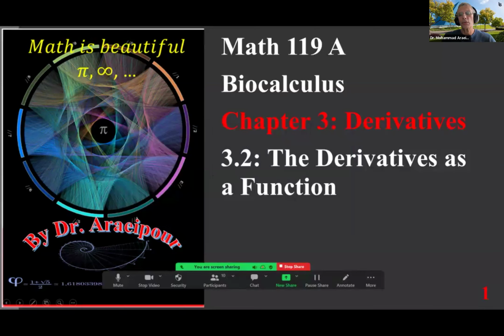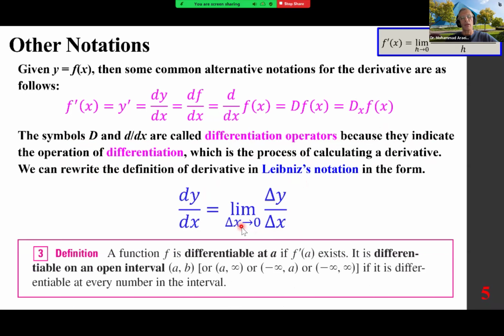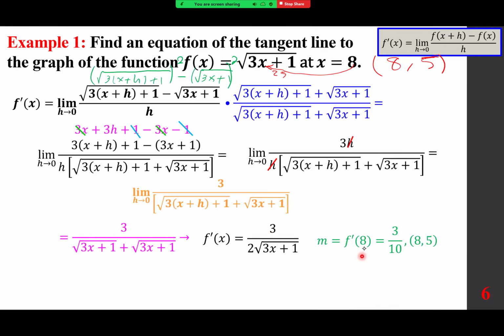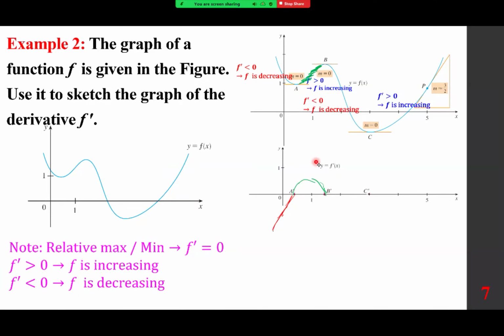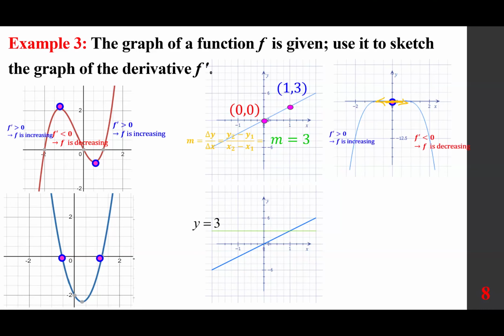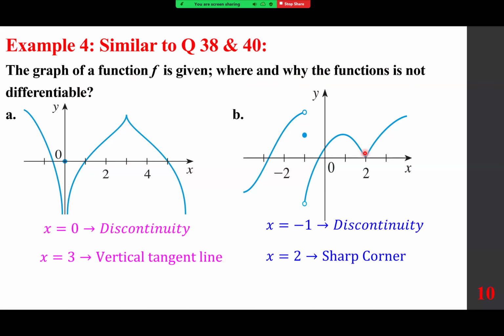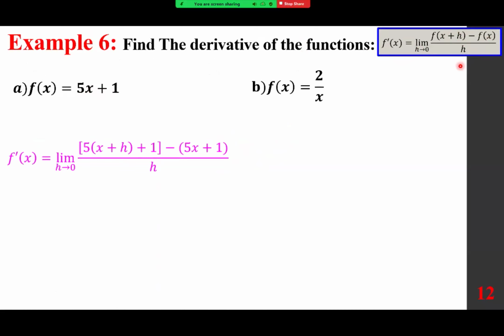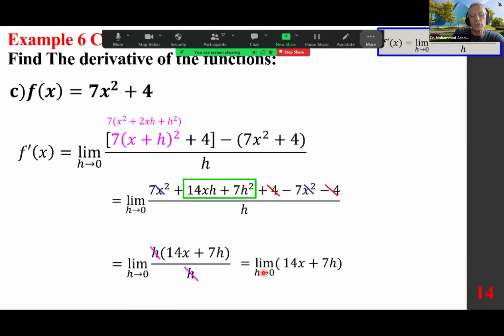2024 Sp Section 3.2 The Derivatives as a Function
2024 Sp Section 3.2 The Derivatives as a Function